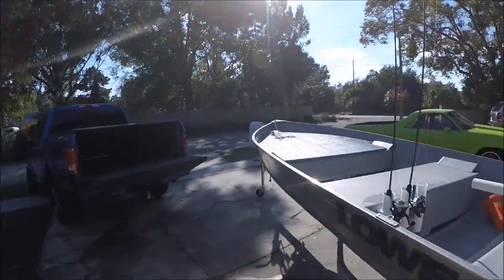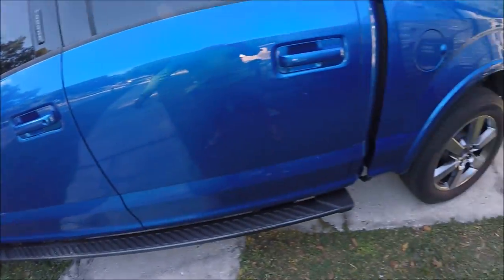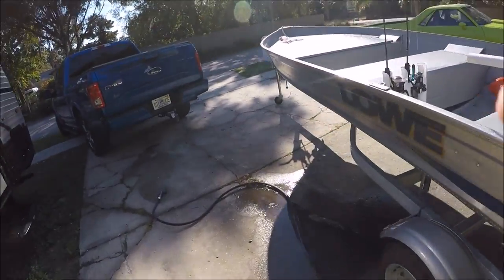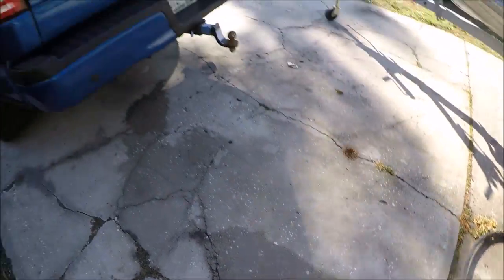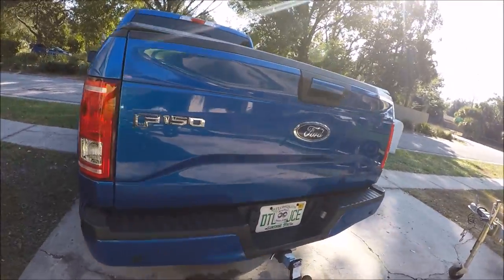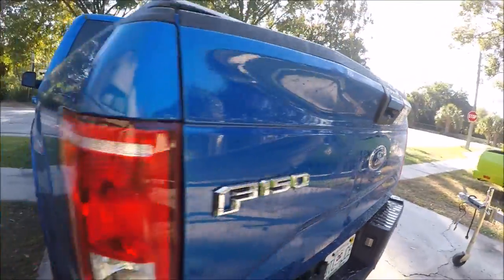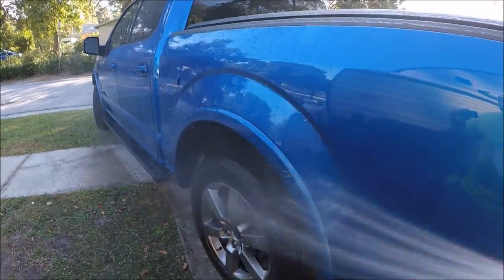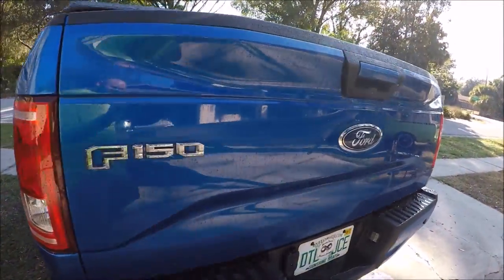VEHICLE COATING HYPE - BANDWAGON HEROS - FORCE FIELD PROTECTION SYSTEM - MY EXPERIENCES